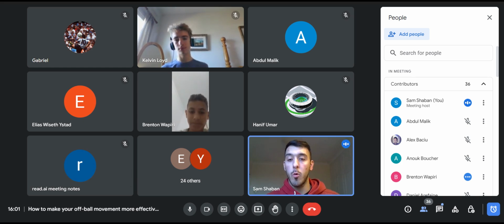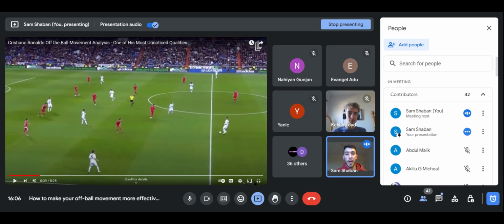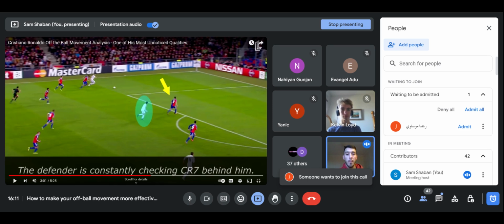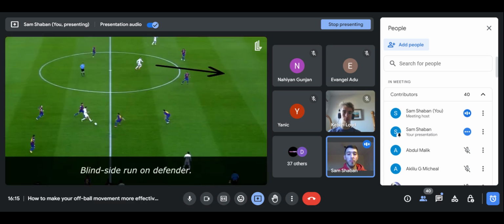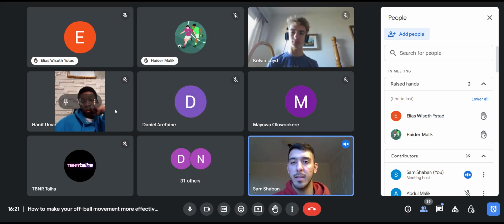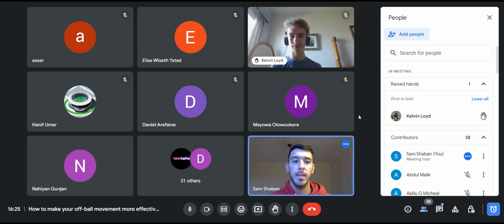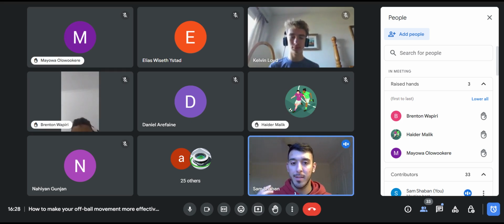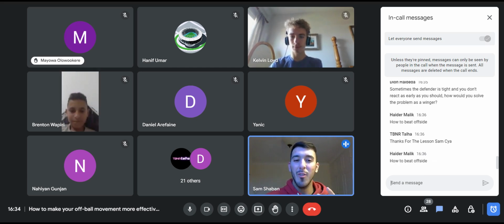The Secret to Cristiano Ronaldo's Success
This is the recording of a free masterclass with ex-Watford striker Sam Shaban!
The topic of the class is: "How to Make Your Off The Ball Movement Effective" 🚀

We'll also send out a notification in the Train Effective app. 📲